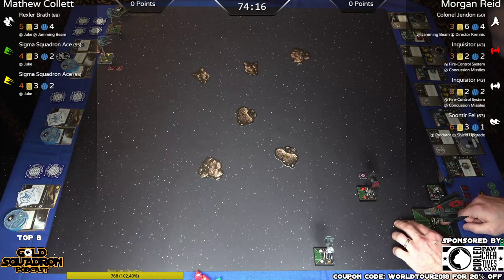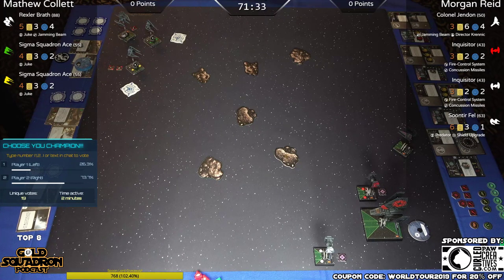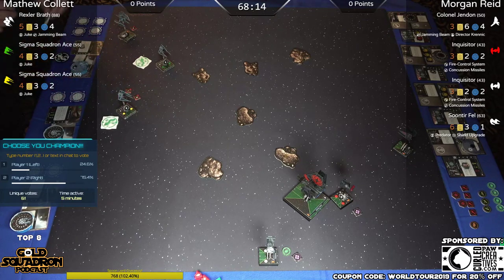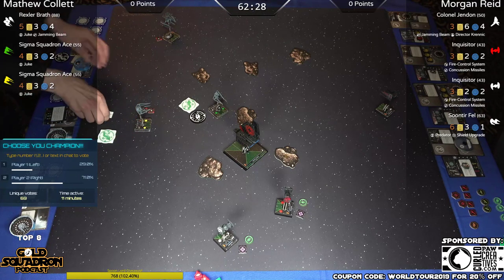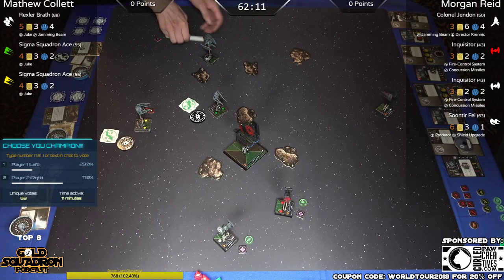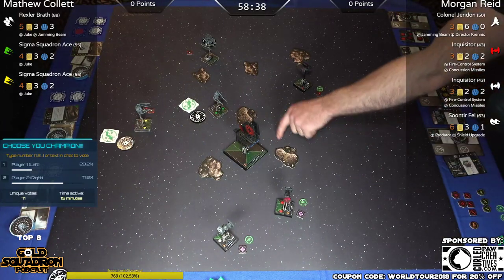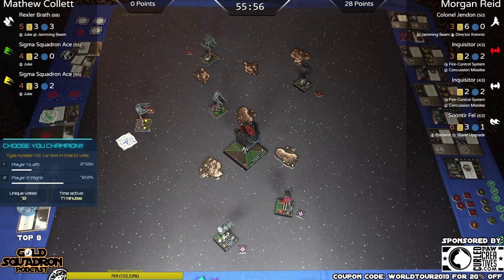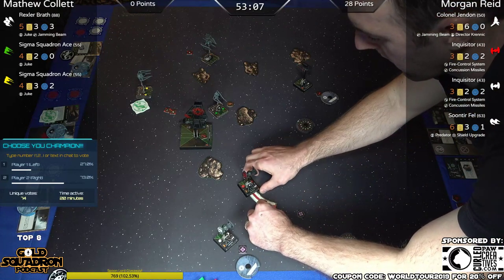Morgan Reid and Mathew Collet -Top 8 LIVE